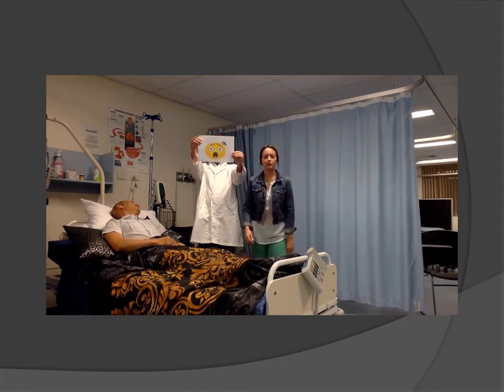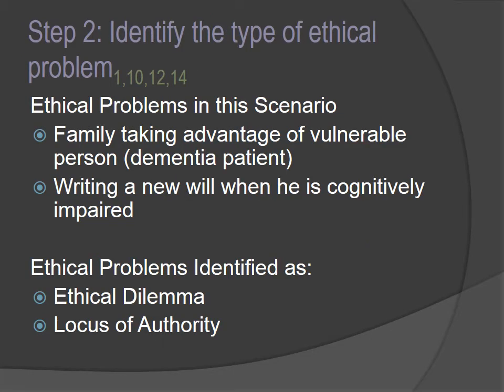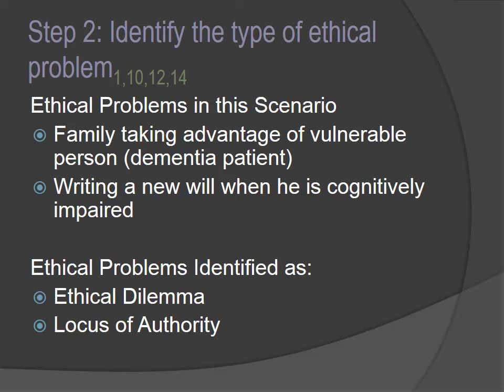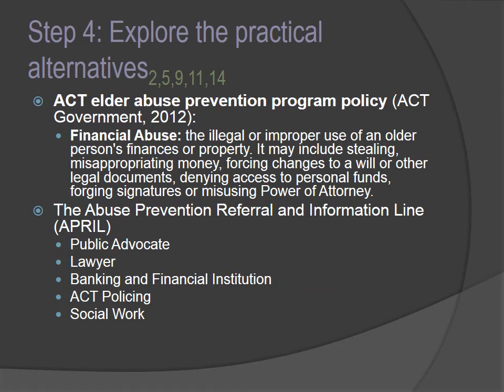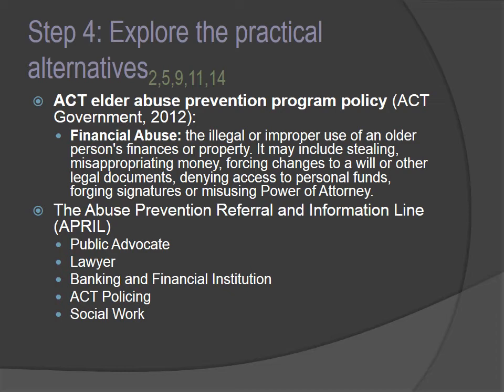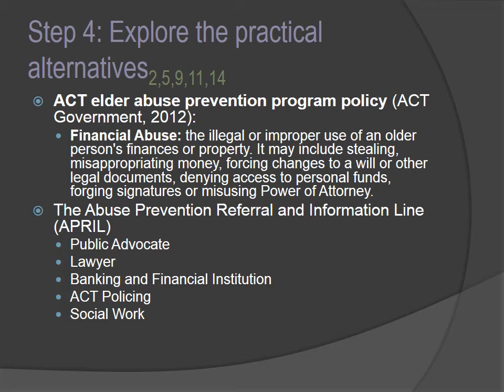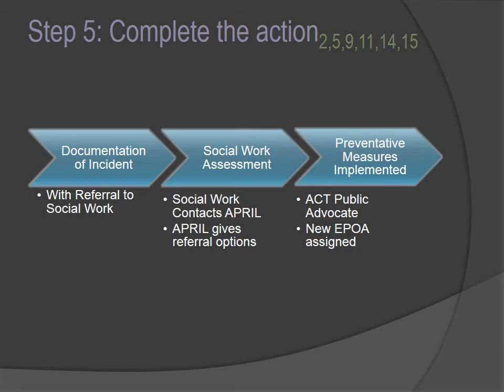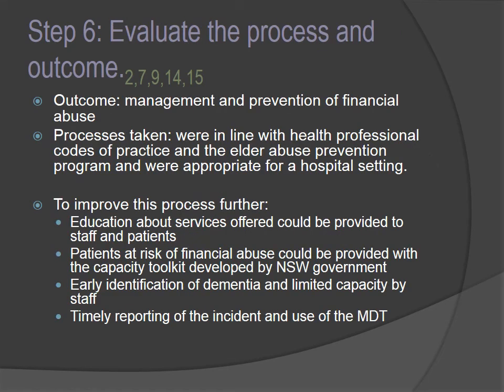Team 3 - Purtilo's 6 Steps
Dementia